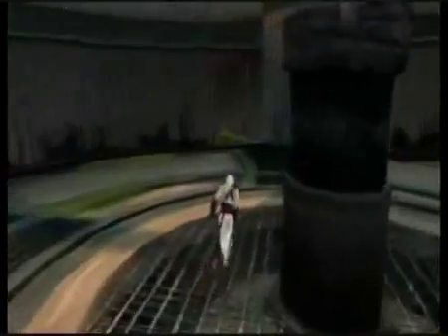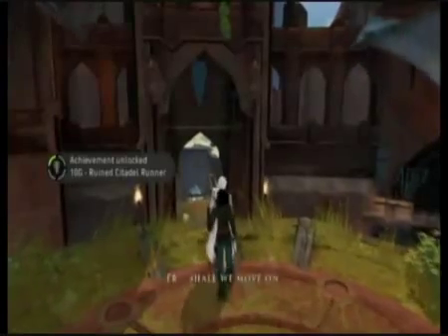Prince of Persia Ruined Citadel Runner